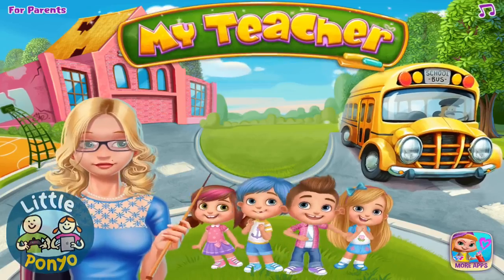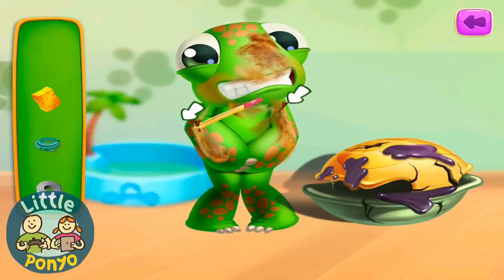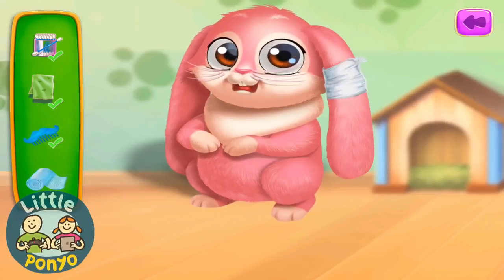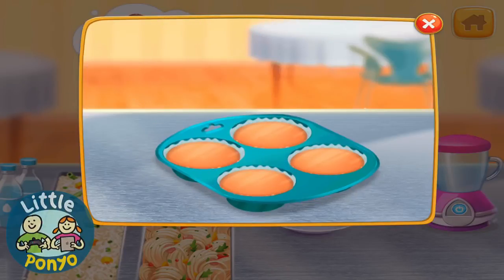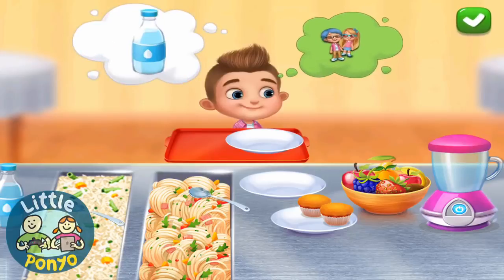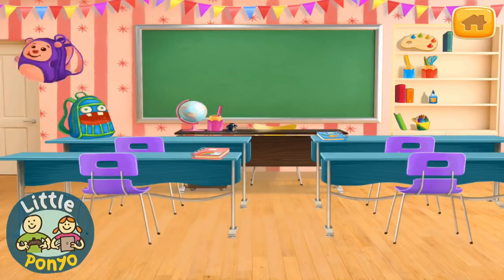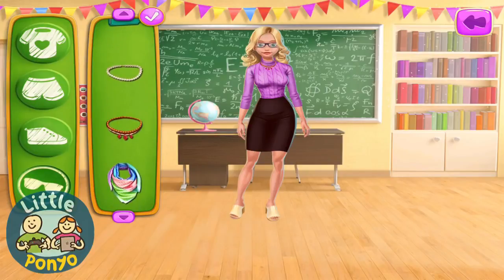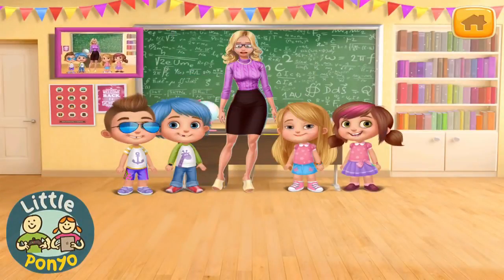Fun Baby Care - My Teacher School Kids Games Fun Pet Doctor & Dress up | Learn Colors Games For Kids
Game Name: My Teacher - Classroom Play
You can download it in Play Store (Android) or App Store (iOS).

It’s time to go to school! You’ll just LOVE being a teacher! Dress up in your best school clothes and become the best teacher EVER! Help them solve puzzles & take care of adorable pets!
It’s cleanup time! Get the classroom ready for a fun day of learning! Enjoy delicious meals and yummy treats at lunchtime! Make your own pizza & cupcakes!

Little Ponyo Kids Games is a Youtube channel that presents the best games for kids videos gameplay.